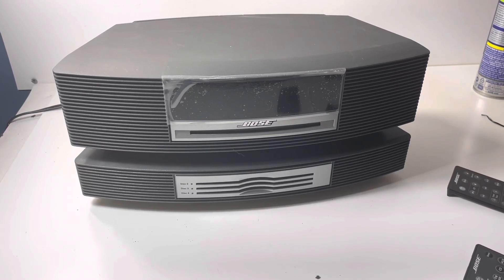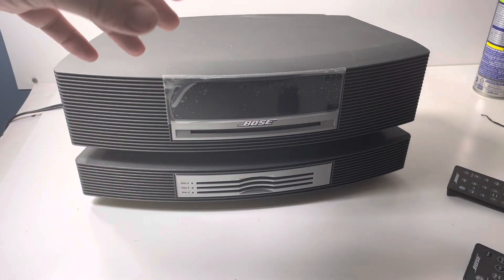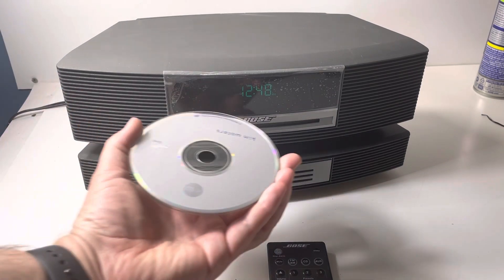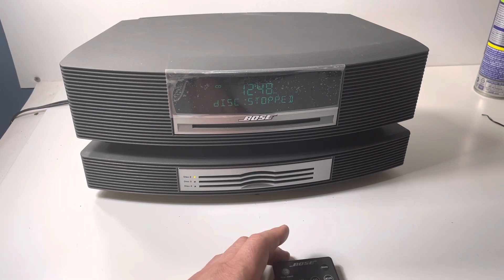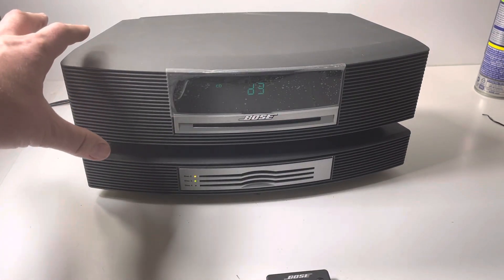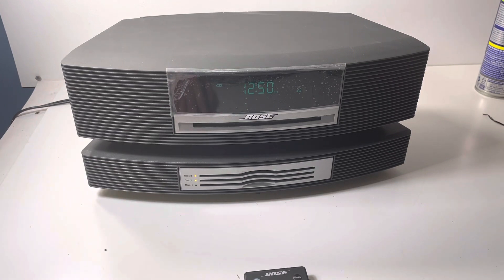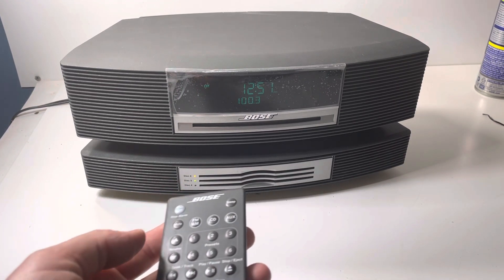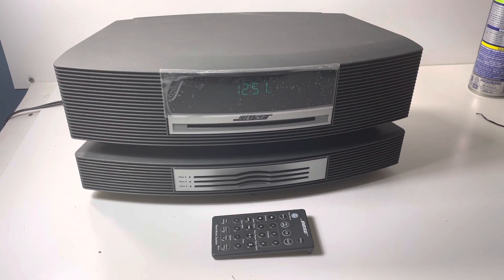eBay Listing: Bose Wave radio for parts w/ 3 disc CD CHANGER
eBay Listing:

Bose Wave radio for parts w/ 3 disc CD CHANGER